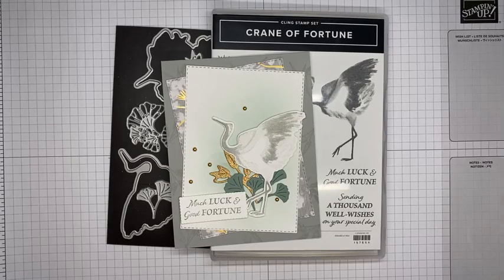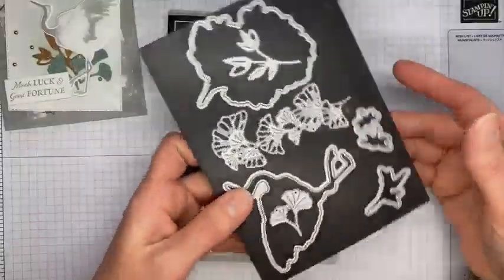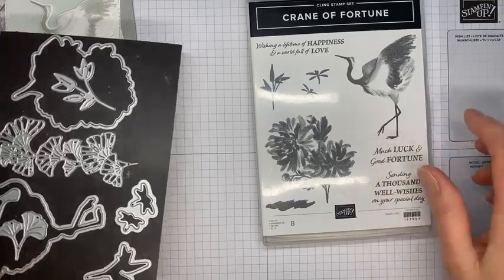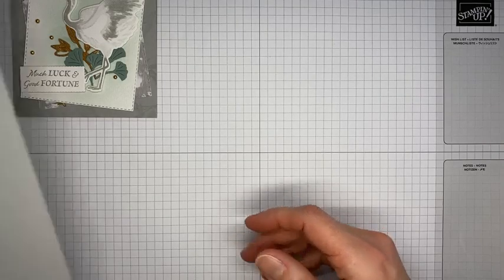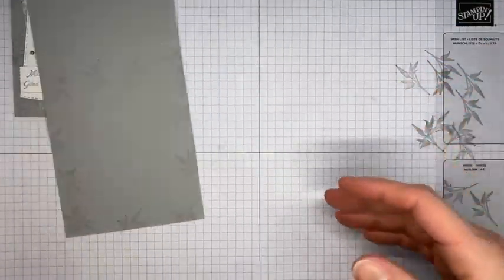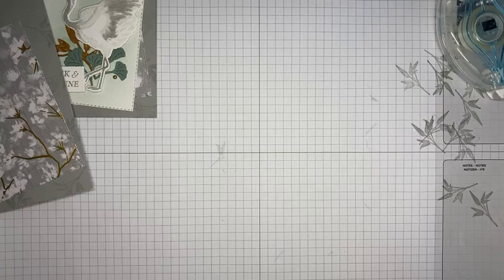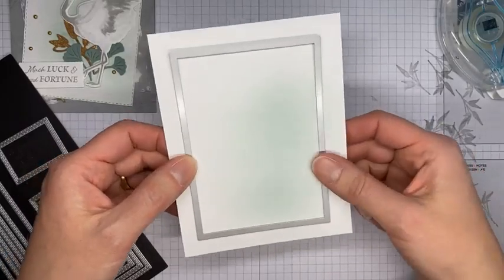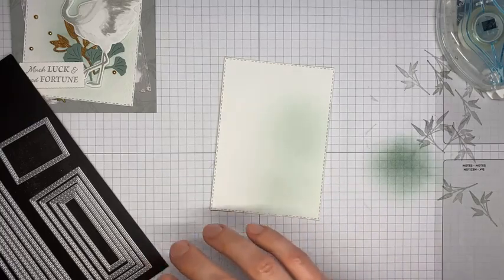Stampin’ Up! Crane Of Fortune Good Luck Card Tutorial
I used the Stampin' Up! Crane Of Fortune stamp set bundle to create a good luck card in this video.

Symbols Of Fortune 12" X 12" (30.5 X 30.5 Cm) Specialty Designer Series Paper [157652] - Price: $15.00
Gold & Rose Gold 6" X 6" (15.2 X 15.2 Cm) Metallic Specialty Paper [156844] - Price: $5.00